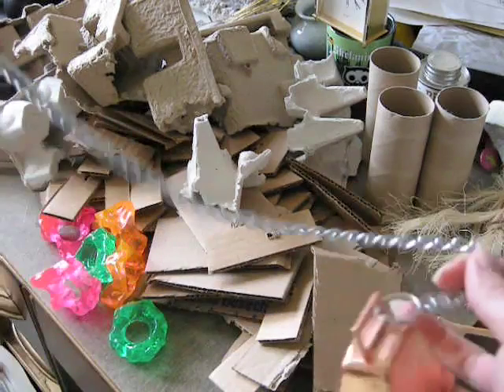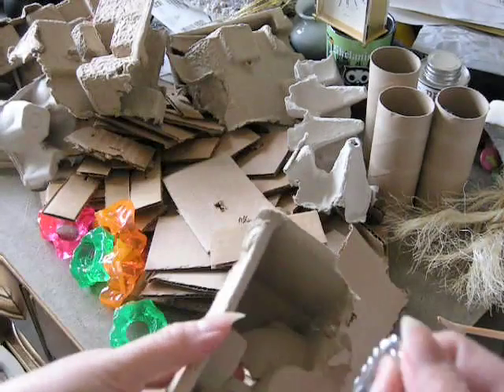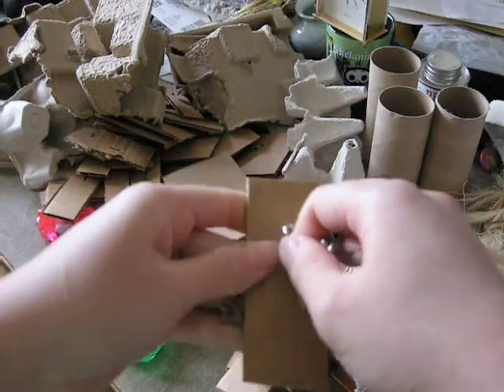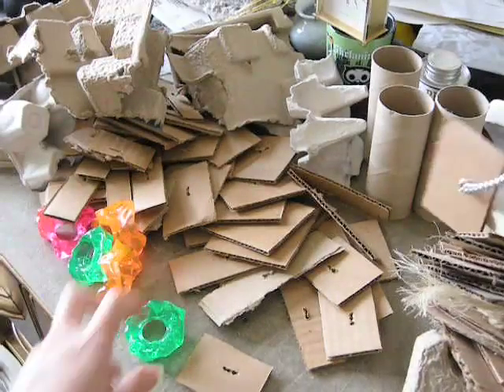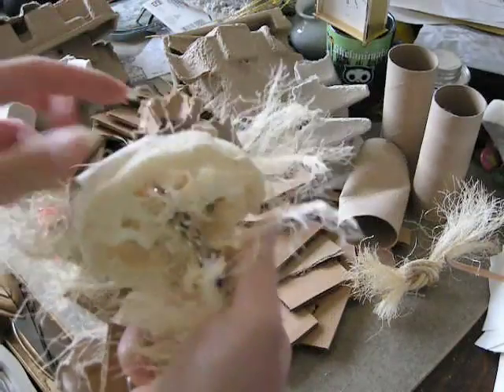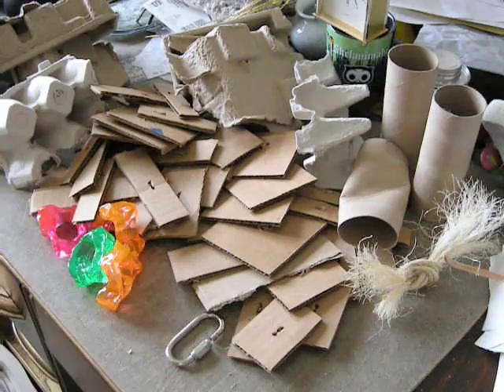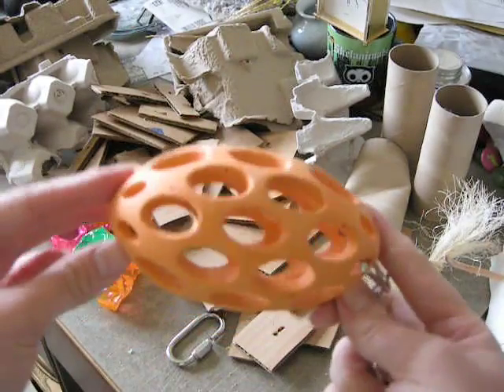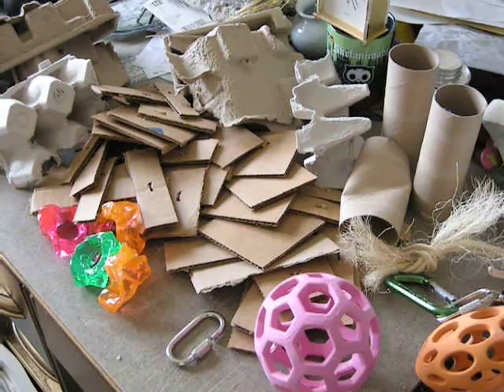making parrot toys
Added link 8/10/2010

Added links 8/12/2010

A brief run-down of things I clipped from the vid to save you all from having to listen to 3 more minutes of my mumbling. ^.^

Since I did sort of mention cost of basic upkeep at the start of the vid, I'll add food costs. I spend about $30 (2 bags/flavors of food) for his basic pellet diet and maybe $5-10 for nuts/seed treats a quarter. Everything else like fruits and veggies, bread and random food bits comes off our own plates.

More suggestions on/about cheap and easy parrot toys for your birds to destroy:
-phone books (I personally don't like them. I find the smell of the ink too strong.)
-untreated 2x4's! Toby has an 18" or so 2x4 that he gradually will nip at from time to time.

When using re-appropriated materials like cardboard scavenged from the recycling bin at home, work, grocery store, etc...PLEASE keep an eye out for tape, staples, glue, contaminants (food stains, chemicals, unknown substances, excess printing inks).

About the toilet paper tubes, make sure to remove ALL of the remaining tissue that might still be stuck to it. Inhaling that stuff really sucks (No pun intended. I often use TP in place of facial tissue) and if it's bothersome to detach with hands, I imagine it'd be more difficult trying to scrape tissue out of your throat with clawed feet!

Where to find materials:
-Cardboard: check recycling bins, save stuff from packaging, ask around stores that tend to ship/receive stock in large quantities. Large bookstores are nice because you don't have to worry as much about food or chemical drips on the boxes.

-toilet paper tubes: I'm sure most folks have access to this. Just save it up. :)

-packing cartons: check the recycling bin at your workplace (keep an eye out for shipments of new electronics) or try asking stores that sell electronics. I've found these things used to nest stuff from computer monitors to electric tabletop bathroom mirrors.

-mop: cleaning aisle at the grocery or hardware store. Toby's is cotton. I wash it in the sink after an hour soak (I used biodegradable laundry soap and baking soda), now and then when it gets dirty. Getting out all the soap is the fun part...=_=

-rubber balls: pet store. Round one comes in numerous colors and two more sizes, both larger than what I have. Shelved with dog toys. Oval I used to see with dog toys, but no longer. The one I have, was with parrot toys. Only have seen it in orange. About $6-7 for either. Also check online. There might be more options. I have a friend who goes through drsfosterandsmith.com and she seems fairly satisfied with their products and service.

-giant beads: they came off Toby's old hanging toy. I don't know where to get just the beads. They're just large chunks of plastic I use as spacers so essentially, you could use large wood beads which I've seen sold by the jar at pet stores for bird toy makers.